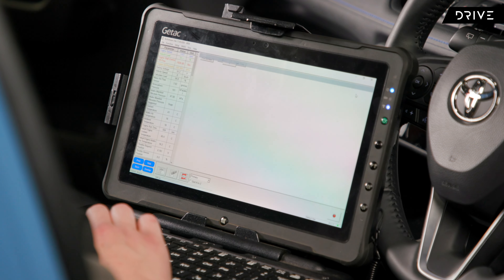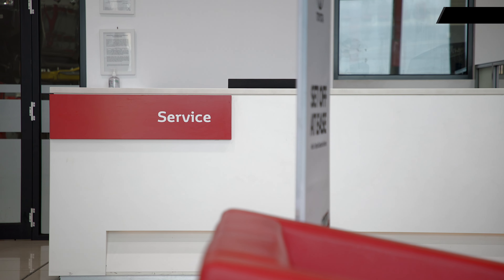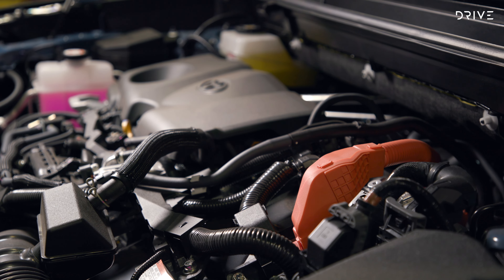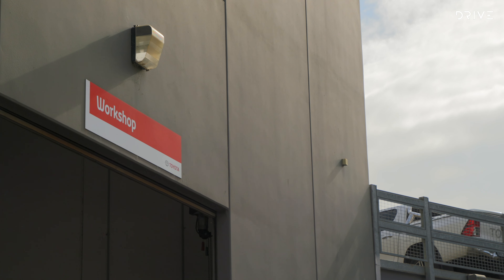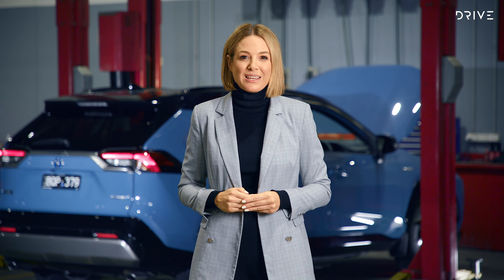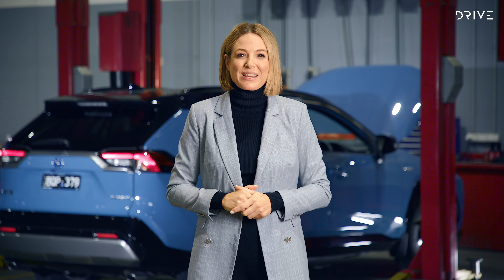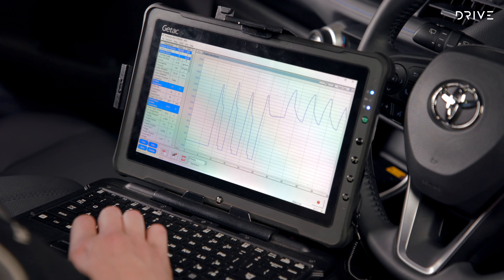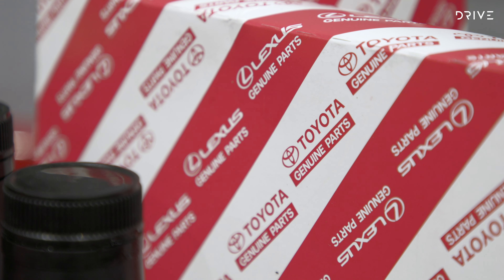Toyota Presents - The Future Of Service | Drive.com.au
The days of greasy and grimy garages are long gone, as today’s vehicle servicing has adapted in line with the technology within the cars themselves